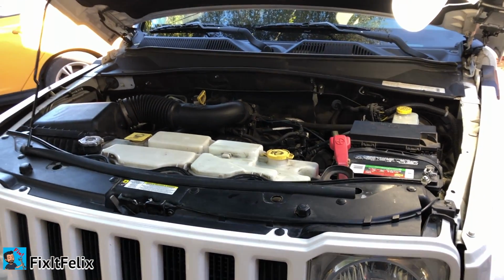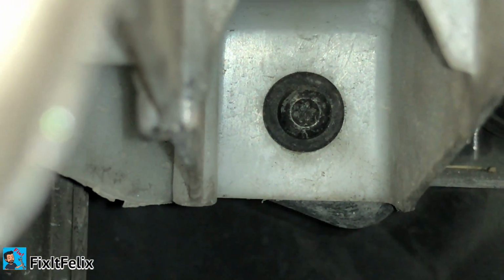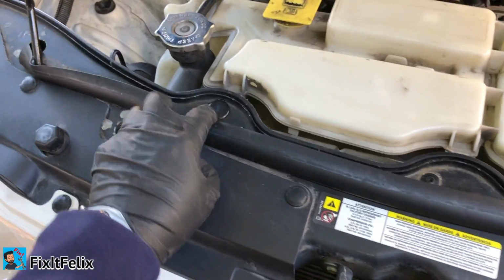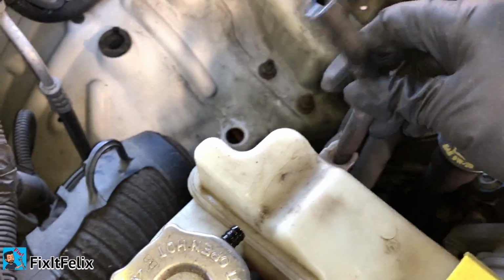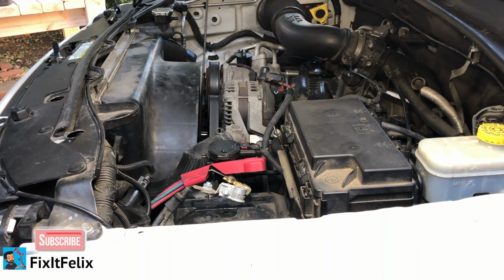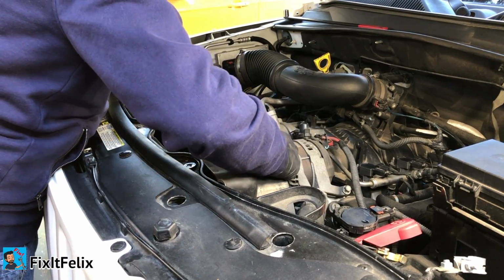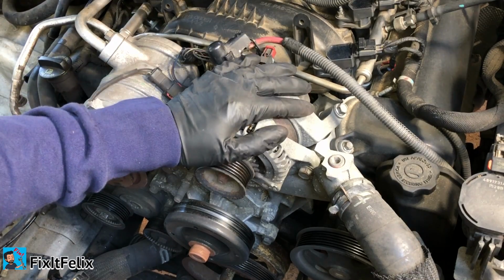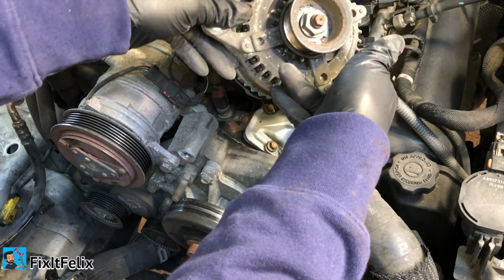How to remove alternator on a Dodge / Jeep 3.7L 2008 / 2012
hi guys on this video I will show you how to remove the alternator on a Dodge / Jeep 3.7